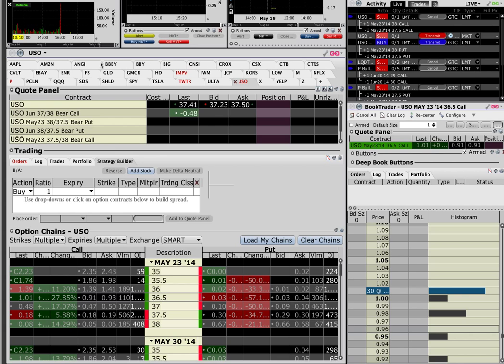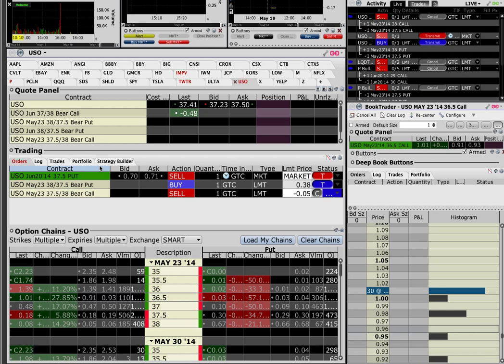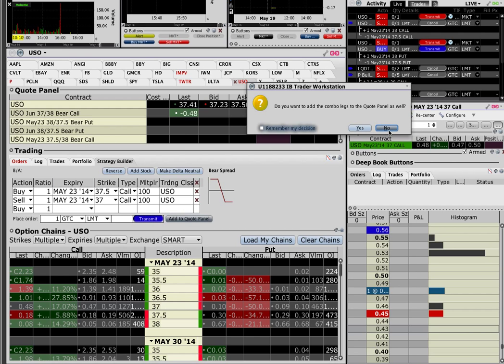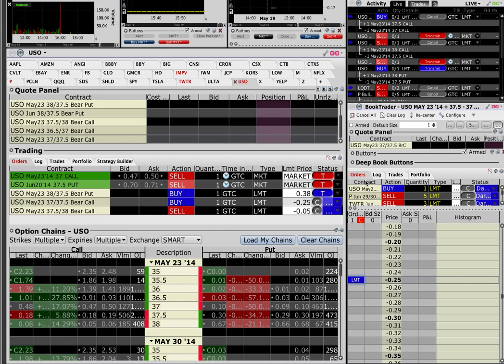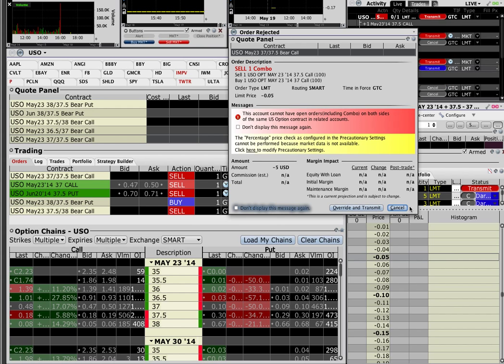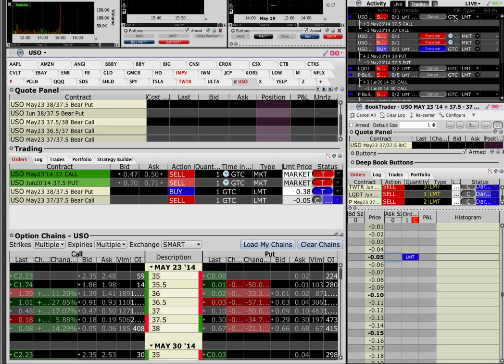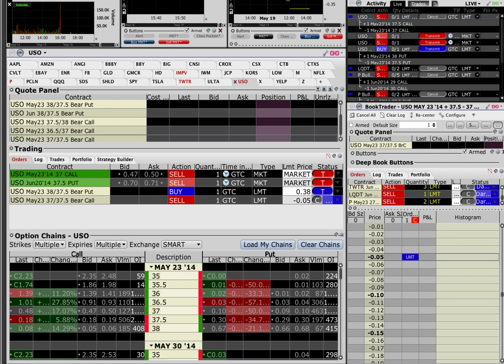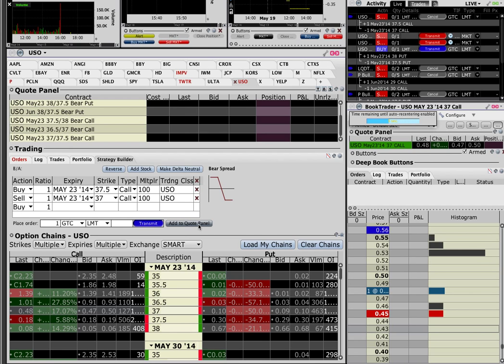Entering and Exiting Option Spreads on IB TWS